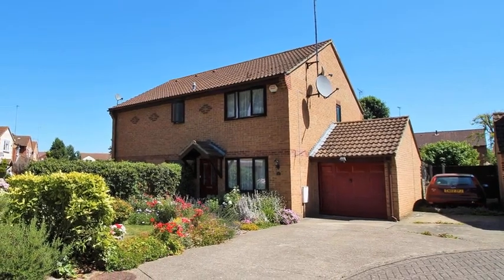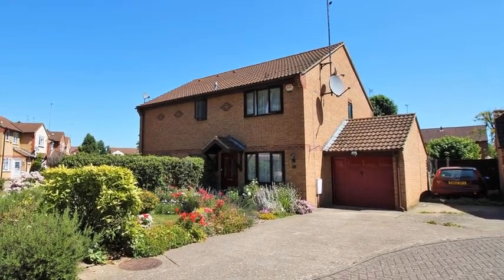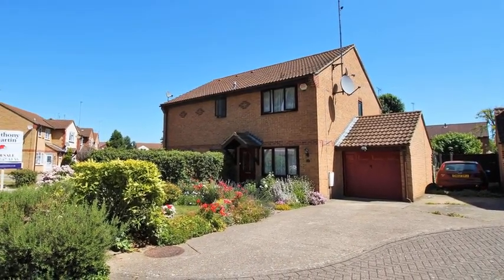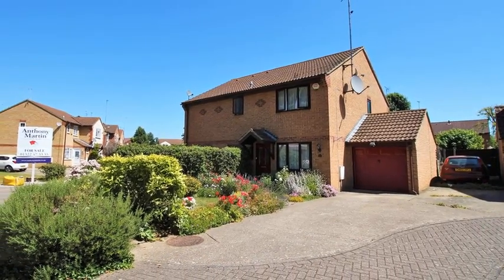Perkins Close, Greenhithe. DA9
With plenty of room to extend, this 1990s semi-detached house is in the heart of Worcester Park. The home boasts a lounge/dining room with the family kitchen beyond. Whilst on the first floor off the landing, are two double bedrooms and a contemporary bathroom.  Externally to the rear is a secluded and well maintained garden has plenty of established pants and shrubs.  There is also access to the garage from the garden and a paved driveway for two vehicles at the front of the property.

Located in a quite cul de sac and walking distance to Greenhithe Train Station, Village and River Thames with great walks for the whole family. Greenhithe Village offers two nice public houses, which are very welcoming and a great spot to enjoy something to eat and drink.  Highly sought after primary schools such as Stone St Mary's and Craylands are near. Bluewater Shopping Centre, Ebbsfleet International train station, Dartford Crossing, A2 and M25 are within easy access too.

Call Anthony Martin Estate Agents today to view this charming family home. EPC rating awaited.